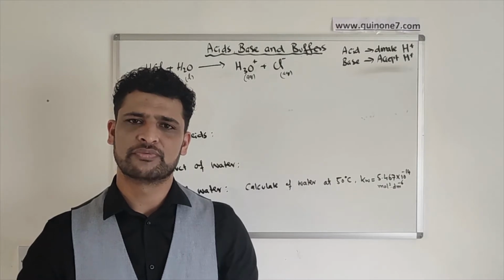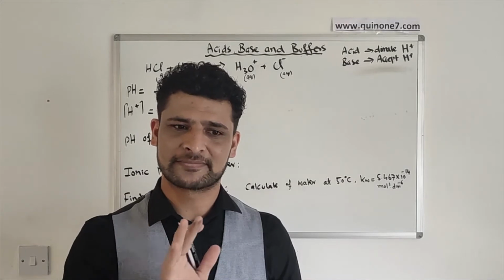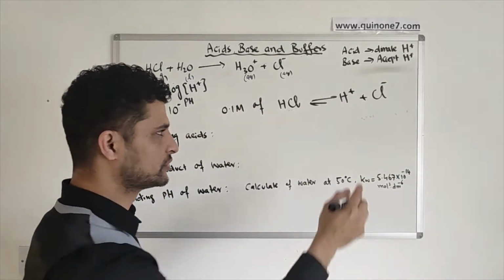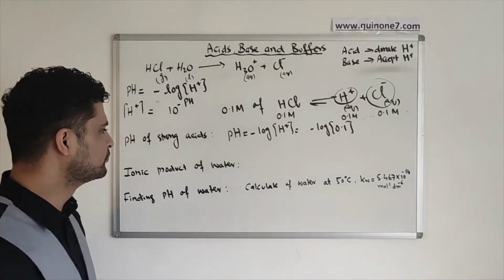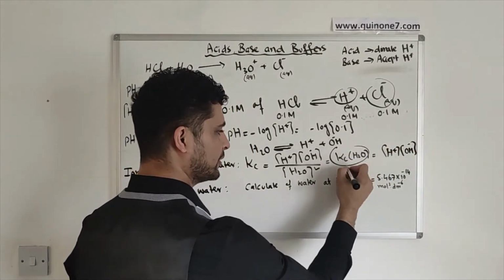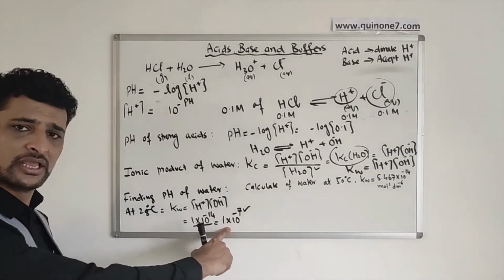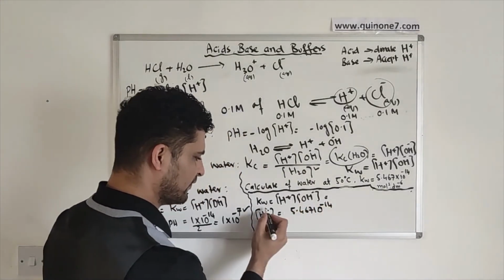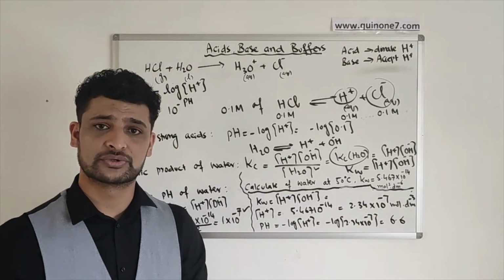Acids, bases and buffers part 1 A Level chemistry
This page explains the terms strong and weak as applied to acids. As a part of this it defines and explains what is meant by pH, Ka and pKa.

It is important that you don't confuse the words strong and weak with the terms concentrated and dilute.

As you will see below, the strength of an acid is related to the proportion of it which has reacted with water to produce ions. The concentration tells you about how much of the original acid is dissolved in the solution.

It is perfectly possible to have a concentrated solution of a weak acid, or a dilute solution of a strong acid.

When an acid dissolves in water, a proton (hydrogen ion) is transferred to a water molecule to produce a hydroxonium ion and a negative ion depending on what acid you are starting from.

In the general case . . .

These reactions are all reversible, but in some cases, the acid is so good at giving away hydrogen ions that we can think of the reaction as being one-way. The acid is virtually 100% ionised.

For example, when hydrogen chloride dissolves in water to make hydrochloric acid, so little of the reverse reaction happens that we can write:

At any one time, virtually 100% of the hydrogen chloride will have reacted to produce hydroxonium ions and chloride ions. Hydrogen chloride is described as a strong acid.

A strong acid is one which is virtually 100% ionised in solution.

Other common strong acids include sulphuric acid and nitric acid.

You may find the equation for the ionisation written in a simplified form:

This shows the hydrogen chloride dissolved in the water splitting to give hydrogen ions in solution and chloride ions in solution.

This version is often used in this work just to make things look easier. If you use it, remember that the water is actually involved, and that when you write H+(aq) what you really mean is a hydroxonium ion, H3O+.